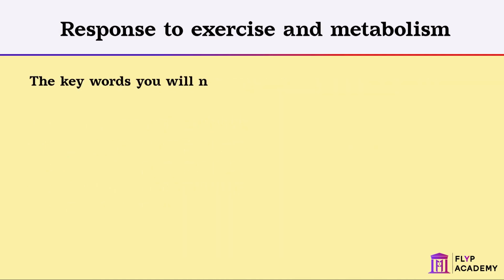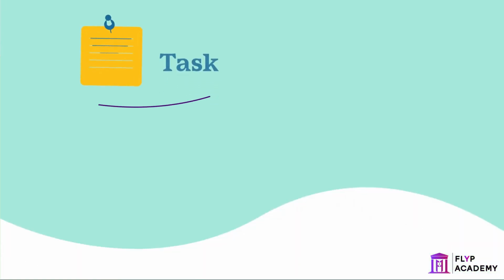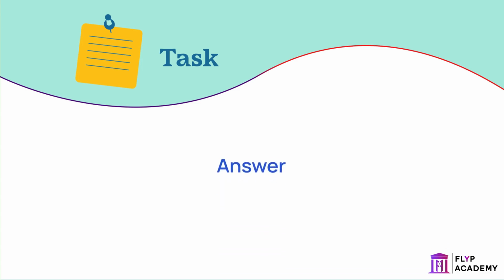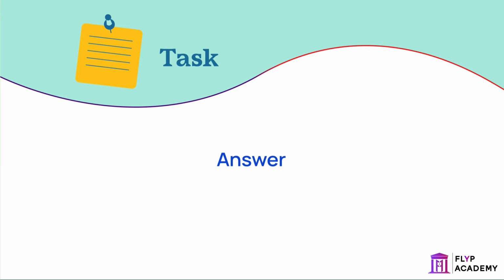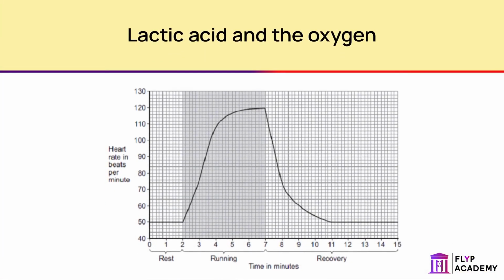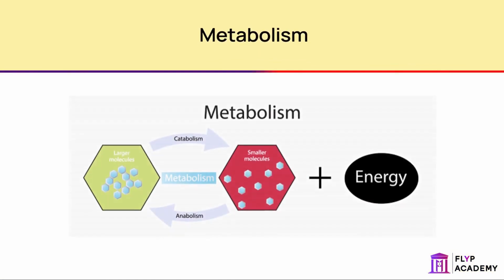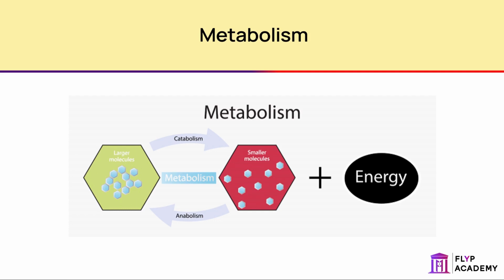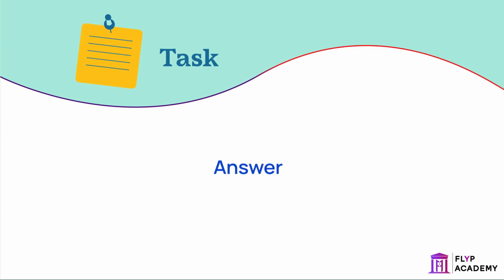Responses to Exercise & Metabolism | GCSE Biology - Bioenergetics | Flyp Academy